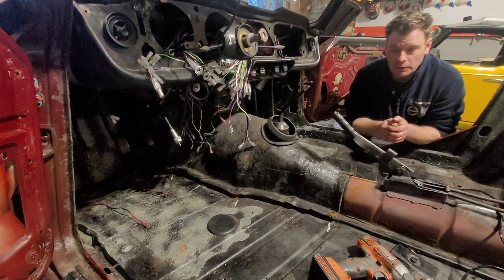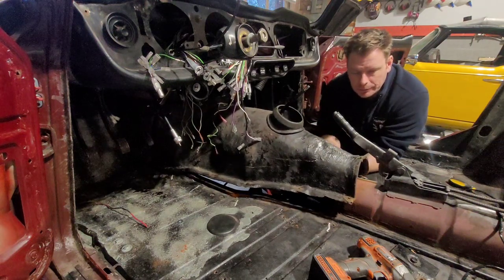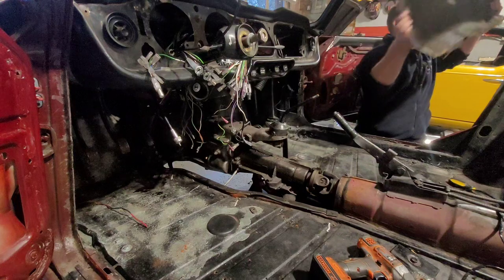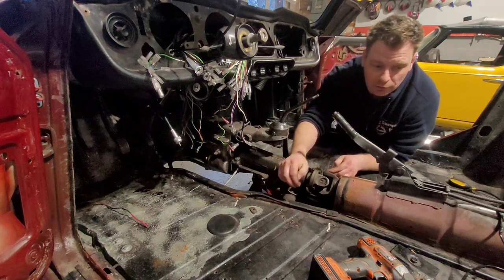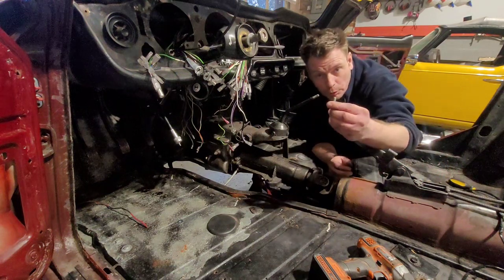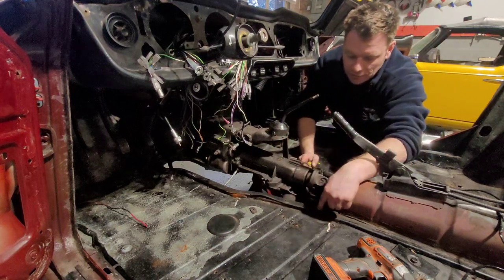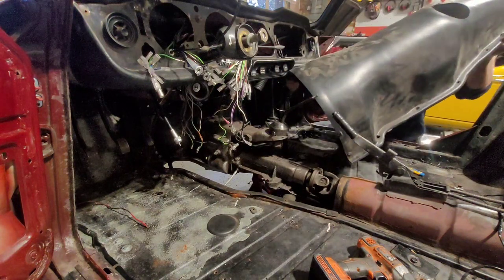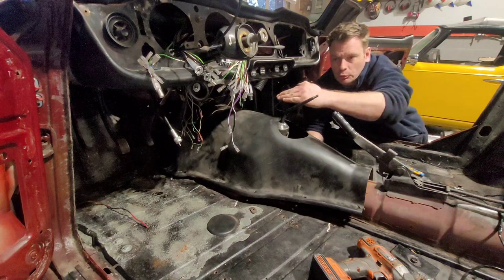how to fit and remove 1 piece Triumph Tr6 transmission cover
getting g the one piece transmission cover is not the easiest to get in and out so here at Planet6parts we show you a trick to achieve it.